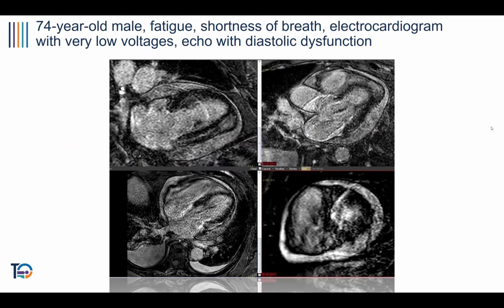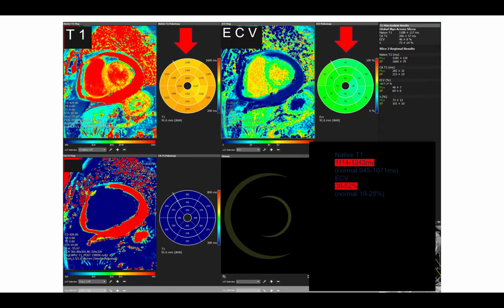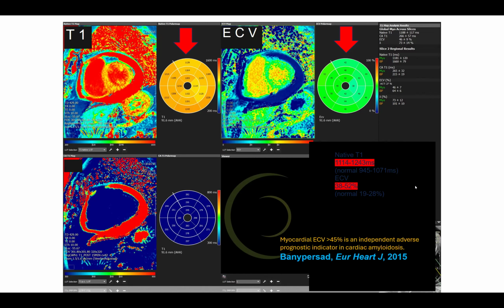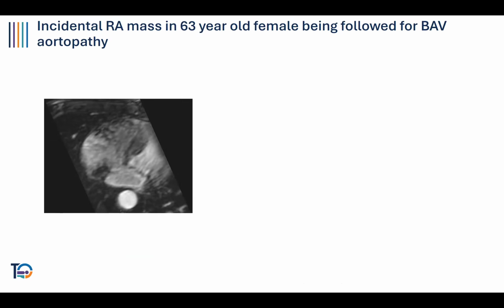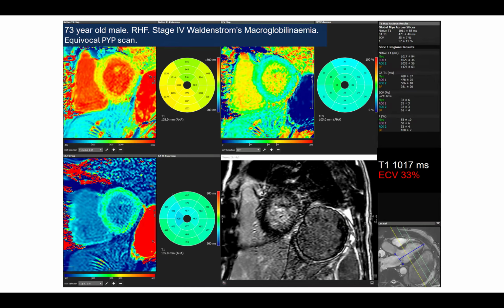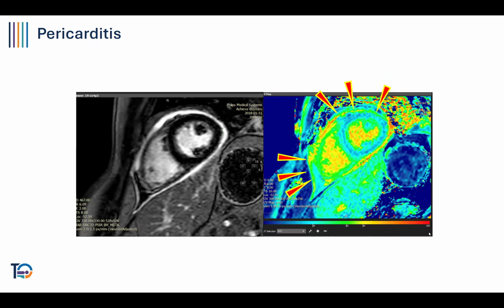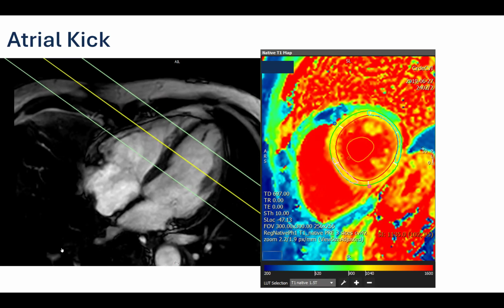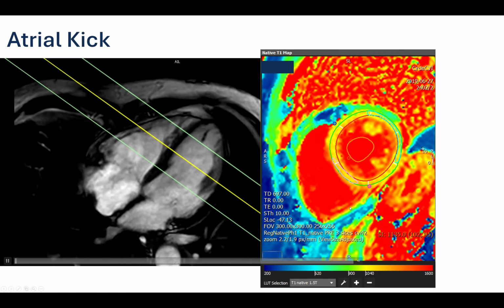Extra Cases T1 & T2 Mapping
Extra cardiac T1 & T2 mapping cases we did not have time to go through during the CMR Tissue Mapping talk.